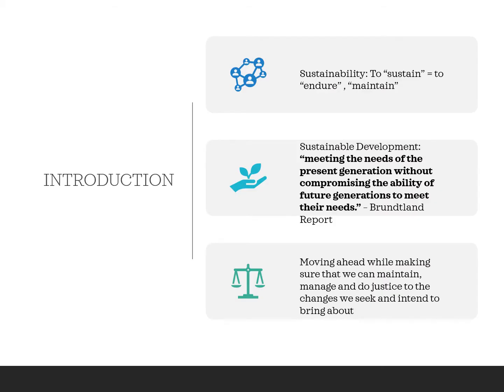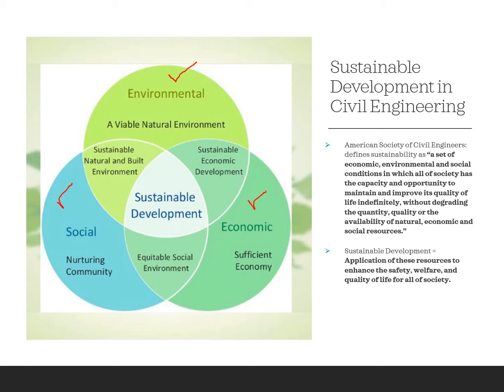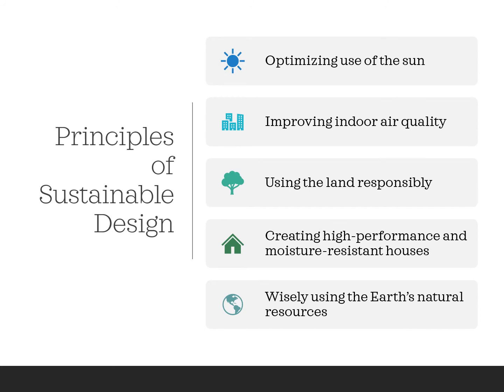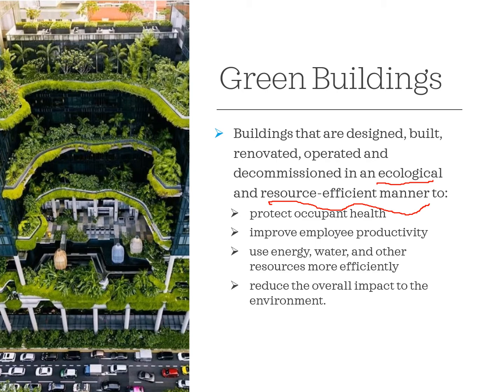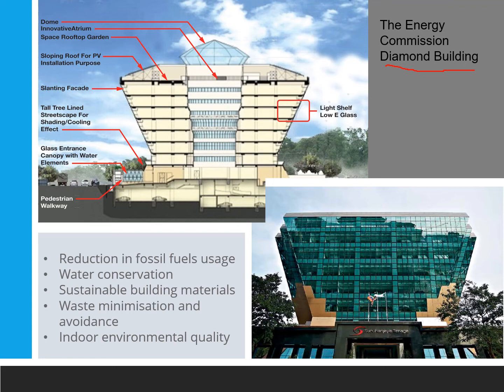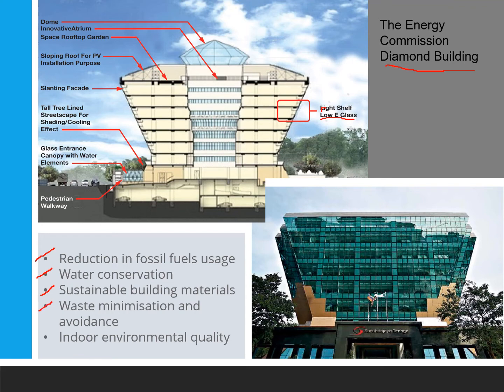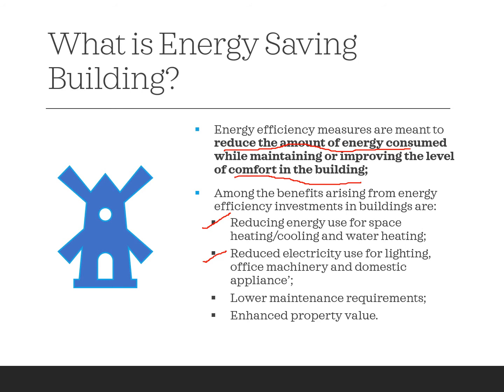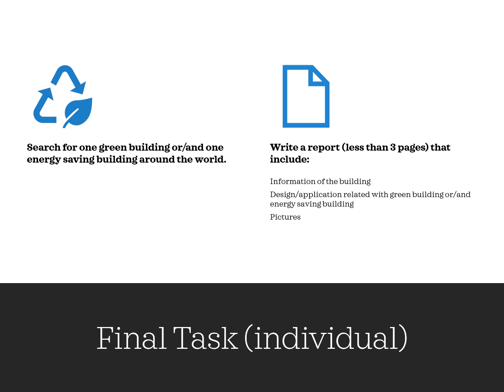ECM346 WEEK 13 & 14 Sustainable Development